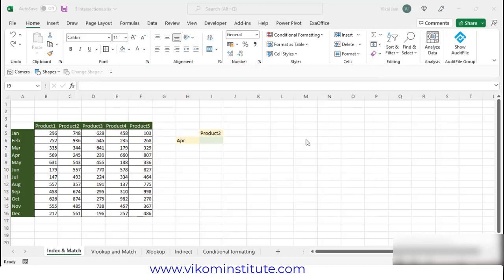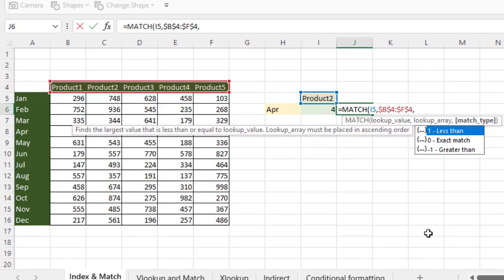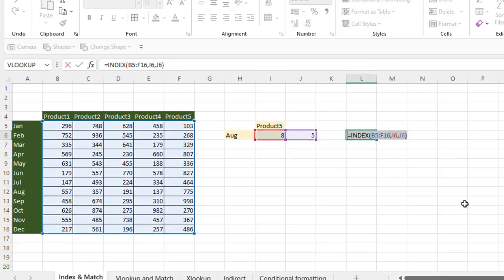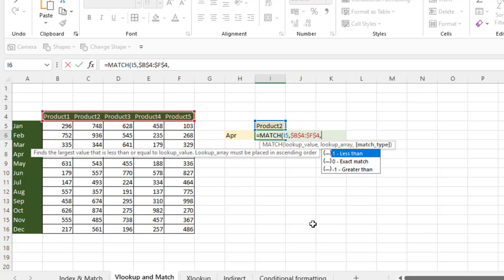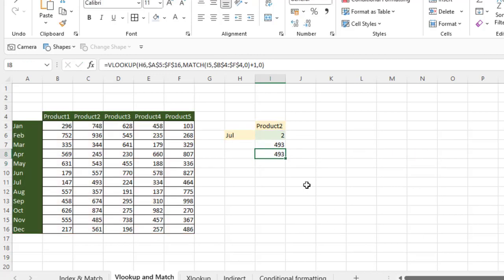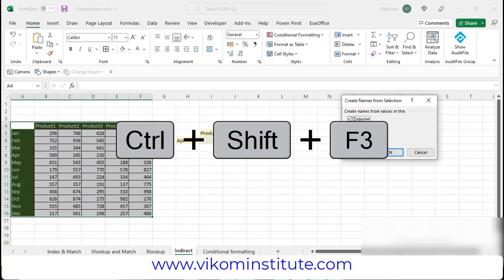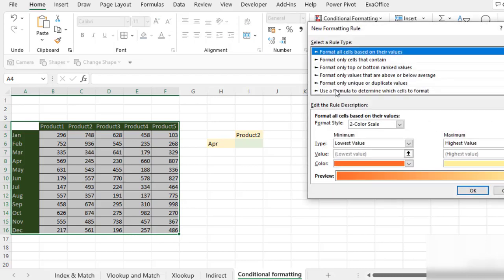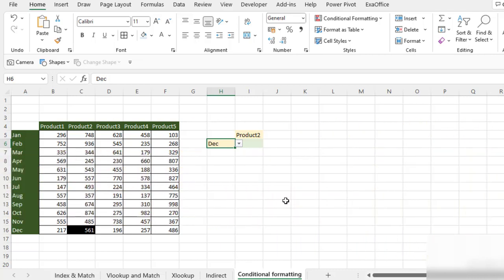5 Intersection lookup at one place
5 Intersection lookups in Excel

00:00 Introduction
00:21 Index and Match
03:48 Vlookup and Match
06:01 Xlookup
06:59 Indirect
08:32 Conditional formatting

Important Links
Our You Tube channel 👍👍